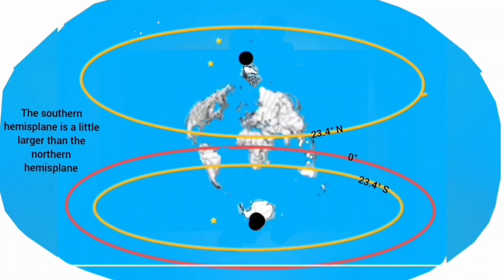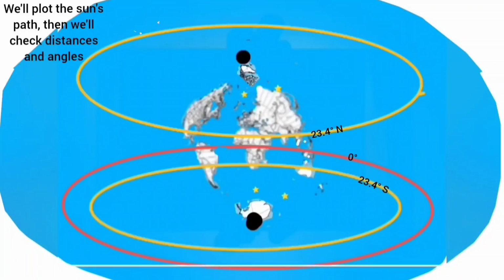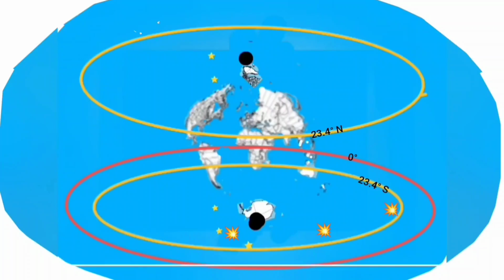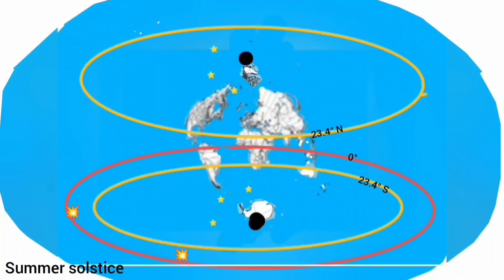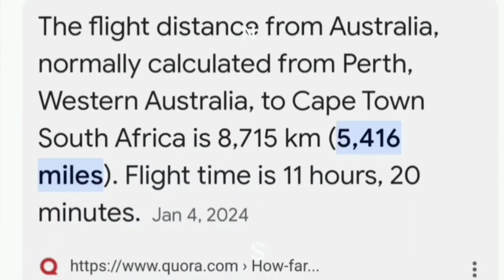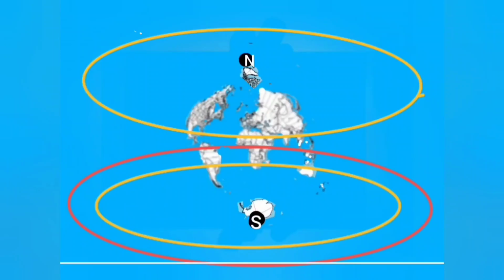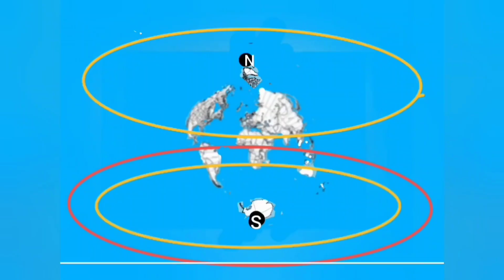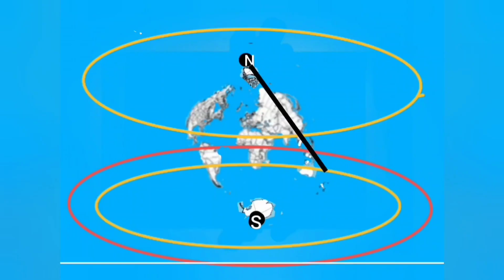24 Hour Antarctic Sun On A Plane